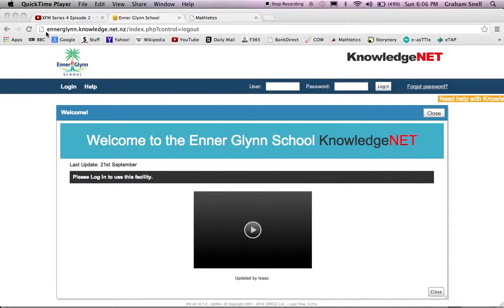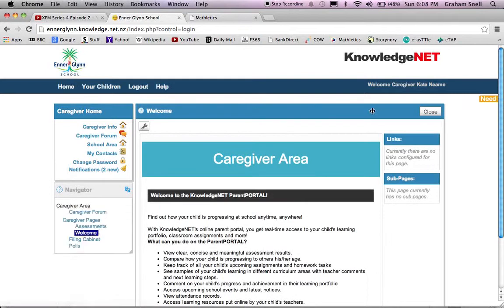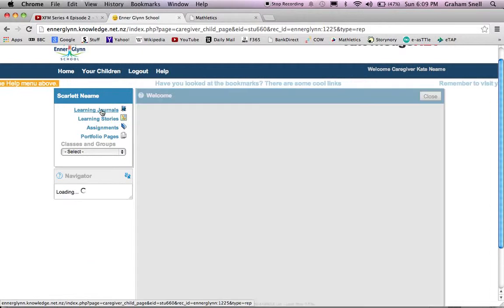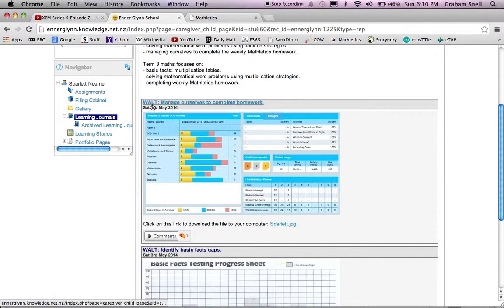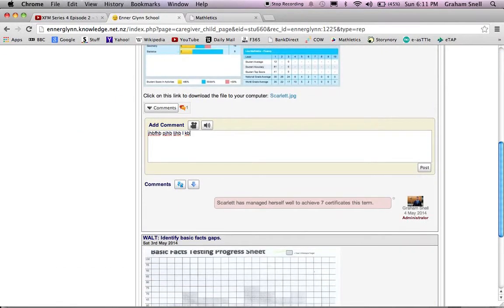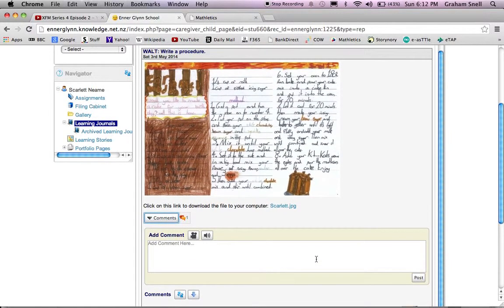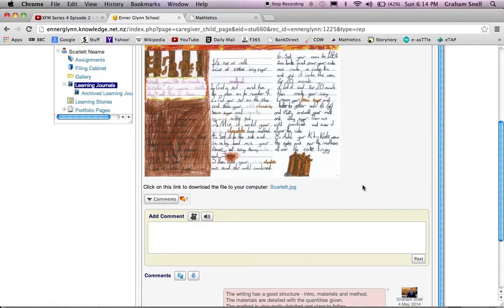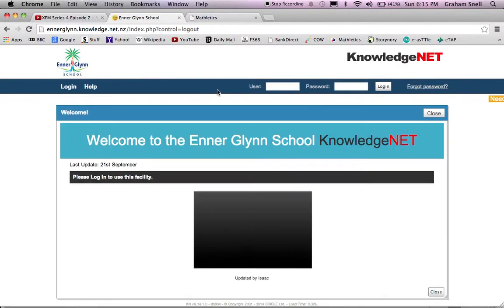How Parents Can Help At Home: KnowledgeNet (KNET)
A short video for how parents can use Knowledge Net (KNET) to view Learning Journal samples.